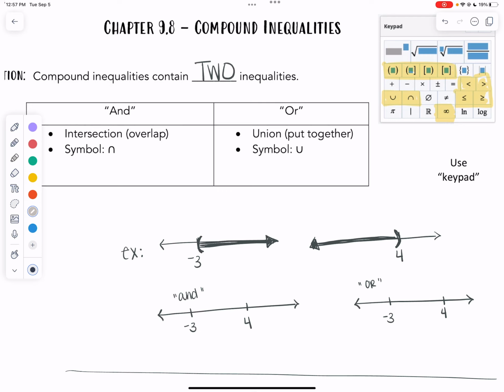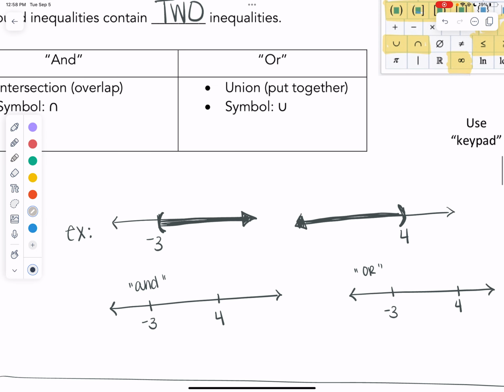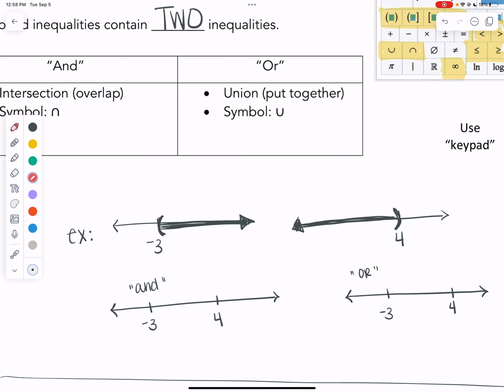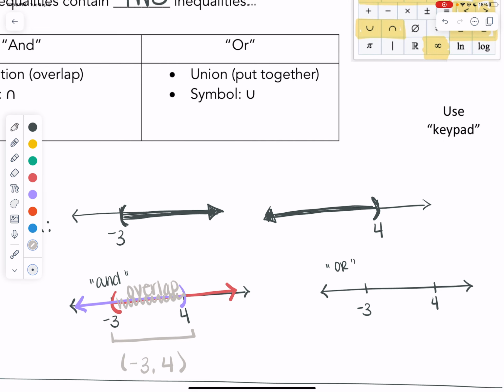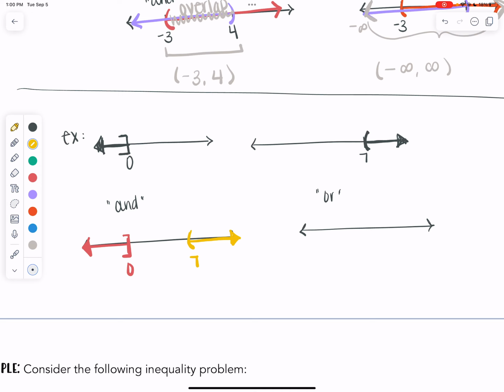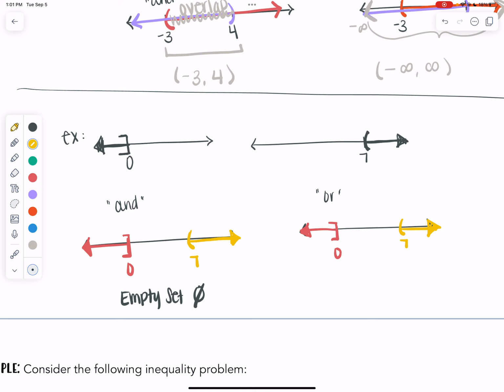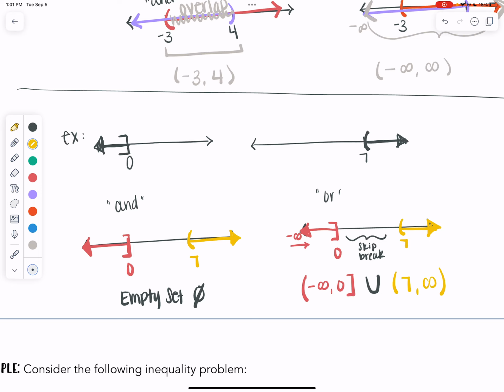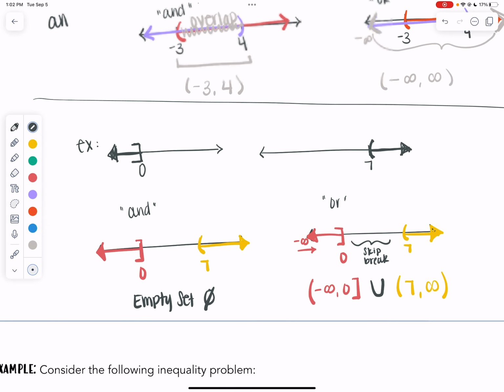Compound Inequalities Notes (part 2)